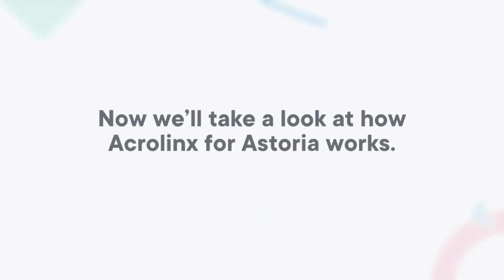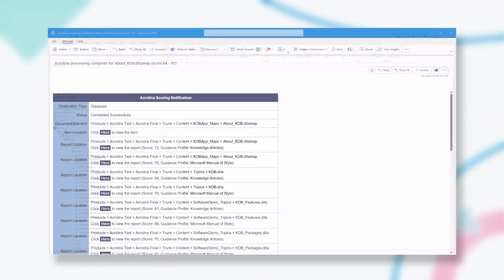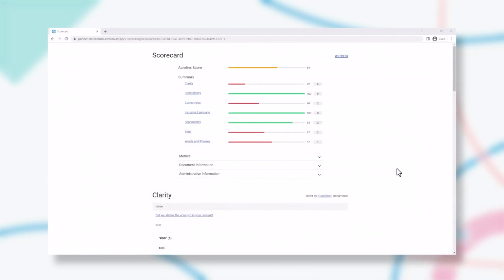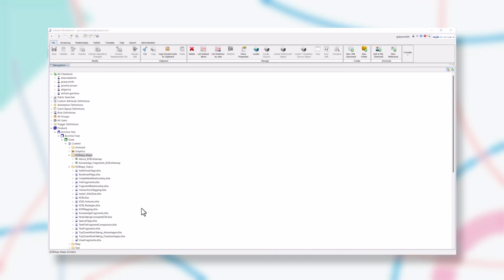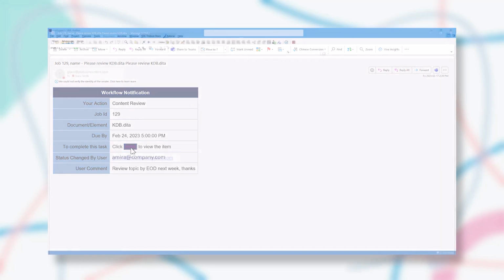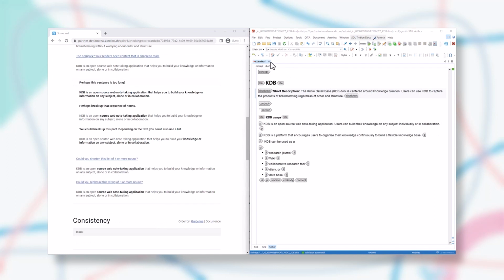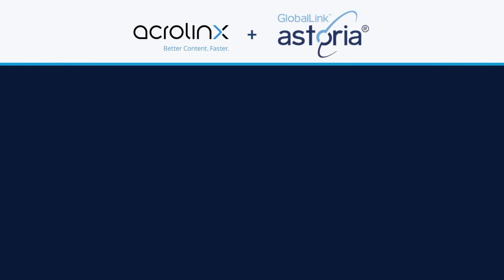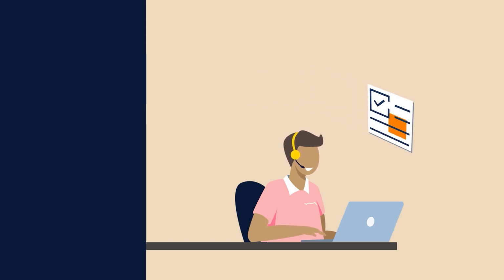Acrolinx for GlobalLink Astoria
Technical writers are under extreme pressure to create content at a pace that matches their product developers. The technical documentation that they produce provides essential guidance for customers, installers, integrators, support personnel, and their own teams as they deploy, use, and support products. Great technical documentation is a foundation for great customer experiences – and for the success of products themselves.

Astoria Software offers a comprehensive platform for building, curating, and delivering product and service information. Its platform serves the day-to-day needs of diverse, global content creation teams.